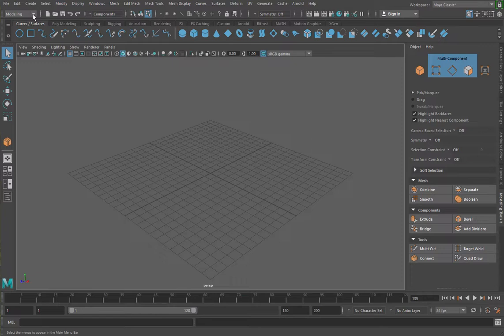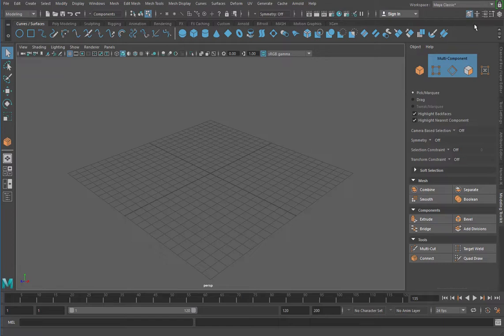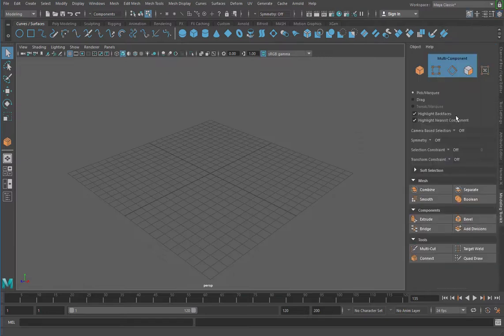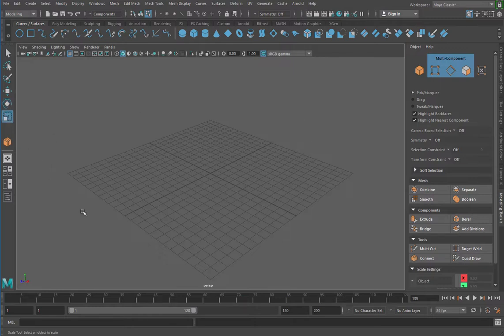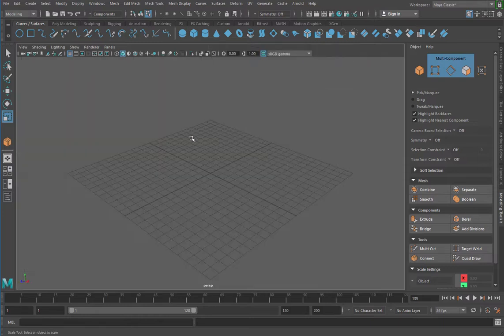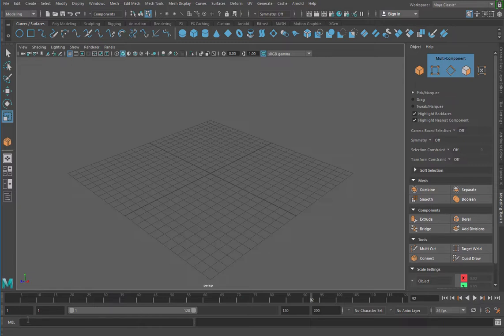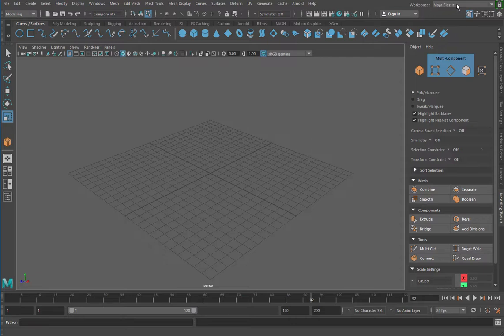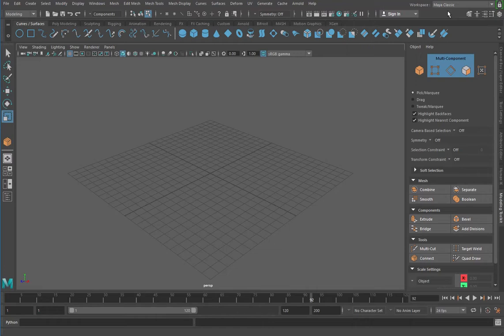001 Maya Interface - Overview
This is a quick overview of Maya 2018 Interface